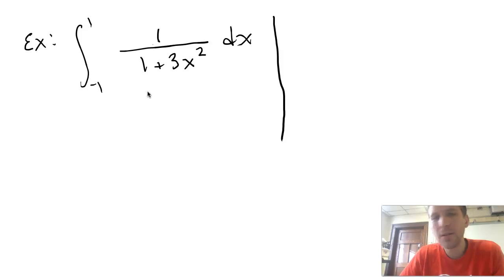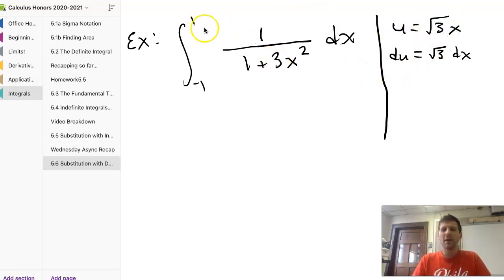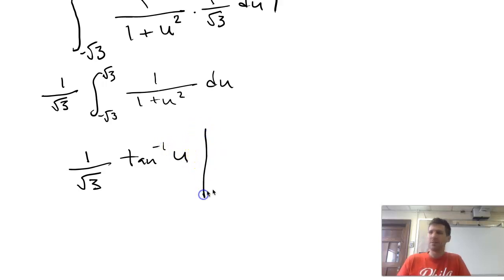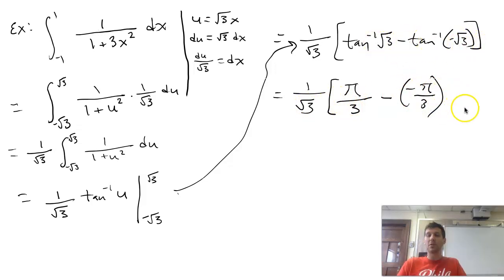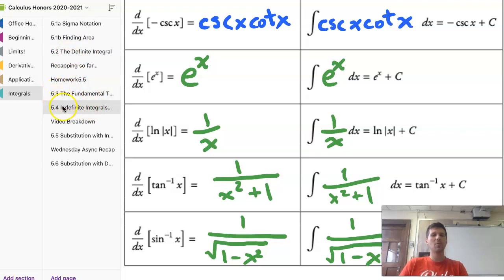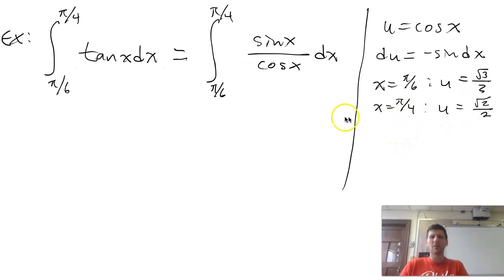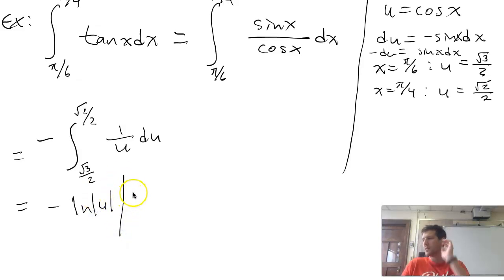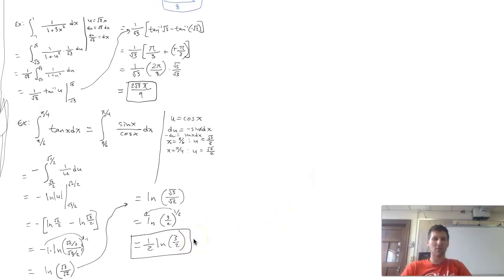Two more examples of definite integral u-substitution! CAMEO